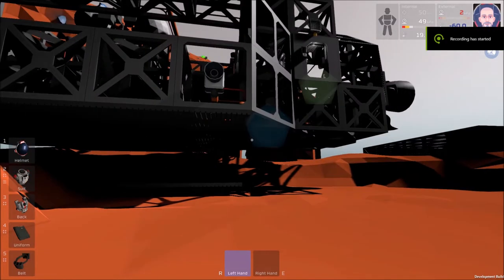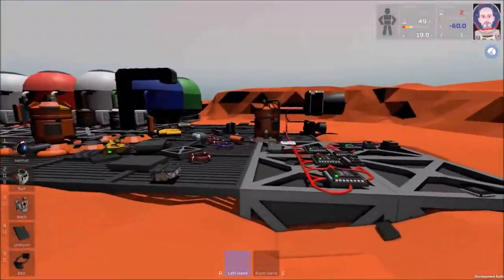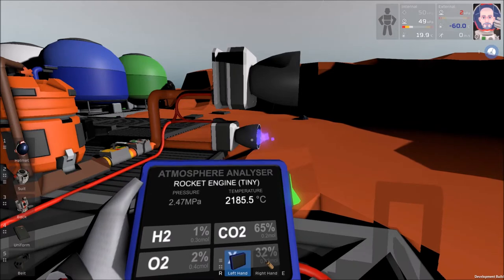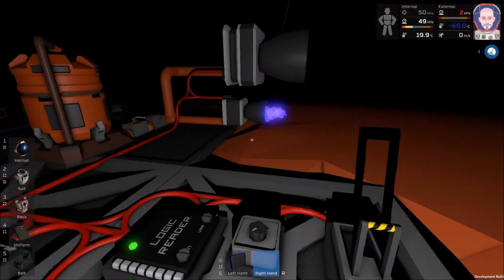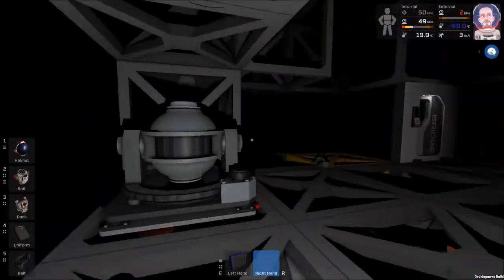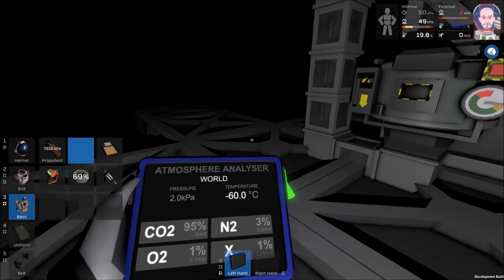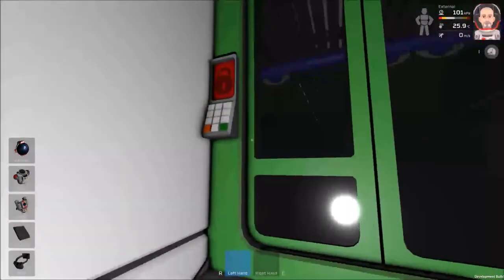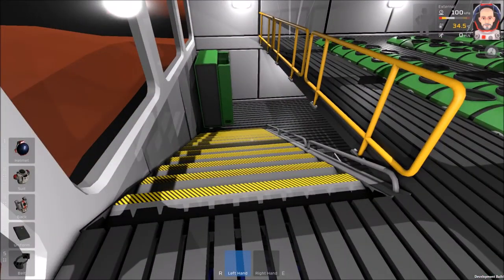Stationeers Rocket Tutorial and Base Tour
This video shows how to adjust the thrust of rocket engines using logic circuits. I believe this can be used to overcome gravity which was recently introduced to the moon and Mars maps.

Also there's an impromptu base tour towards the end.